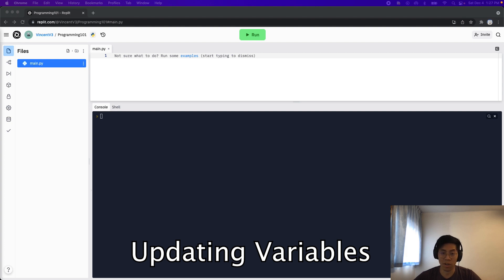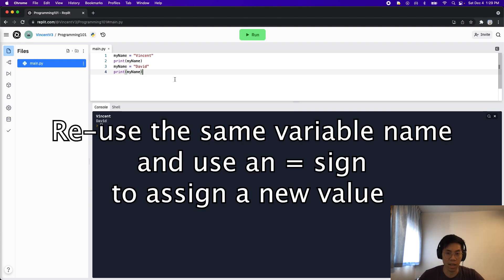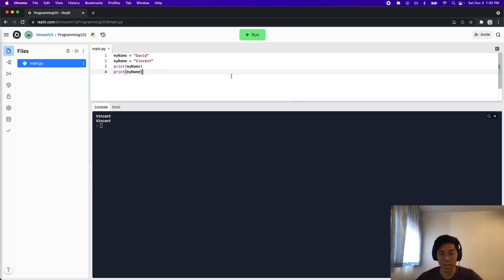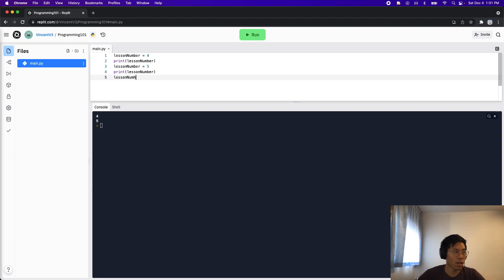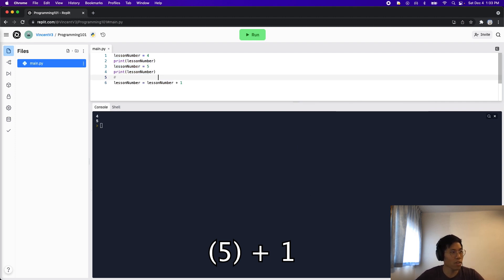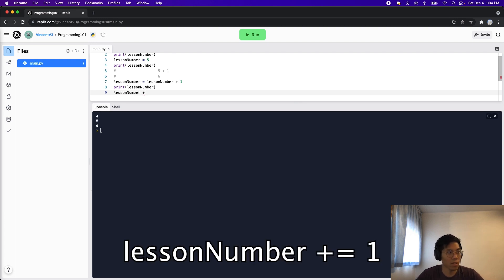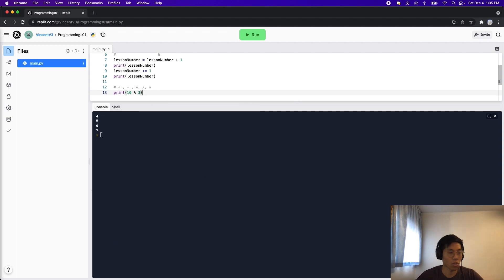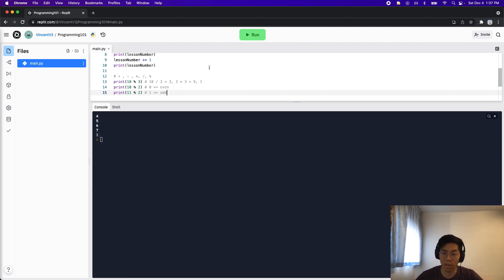Updating Variables - Python | Lesson 4 (Free Coding Bootcamp)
In this lesson, we learn how to how to update variables.
Simply use the name of the variable and a = sign to assign a new value for it.

Note: Order matters for code!

Chapters
0:00 Updating variables
1:38 Updating numbers
3:43 Update shortcut
4:10 Operators